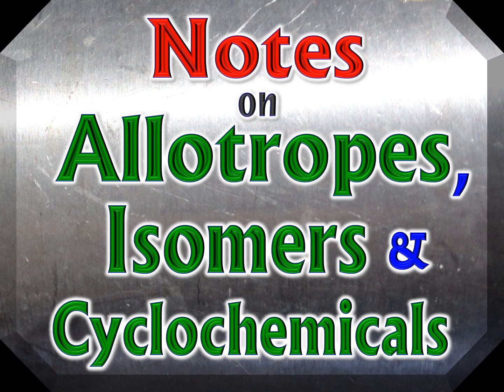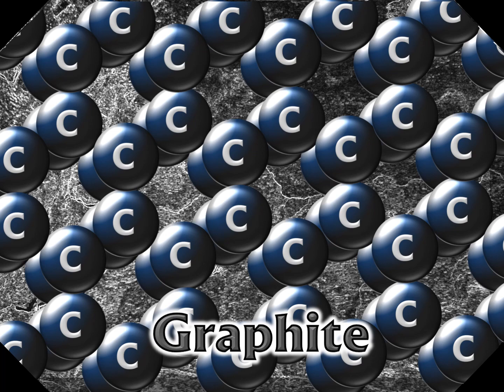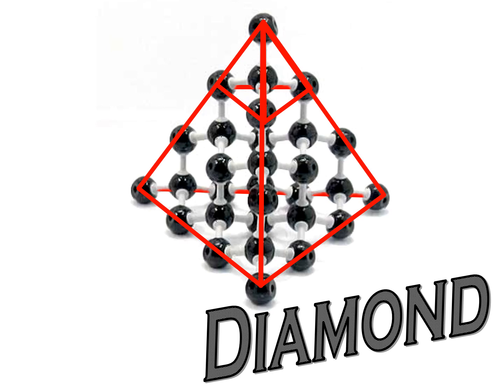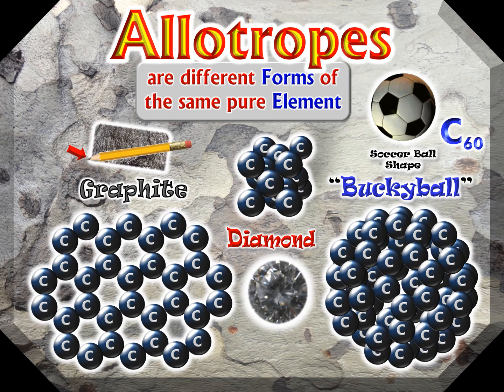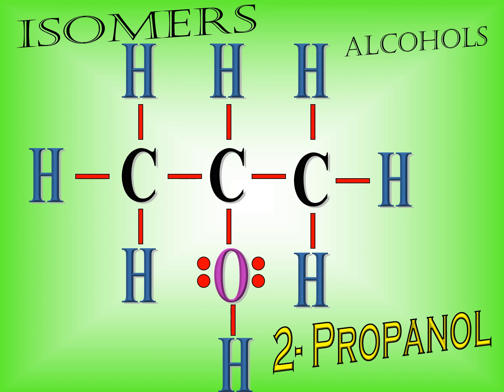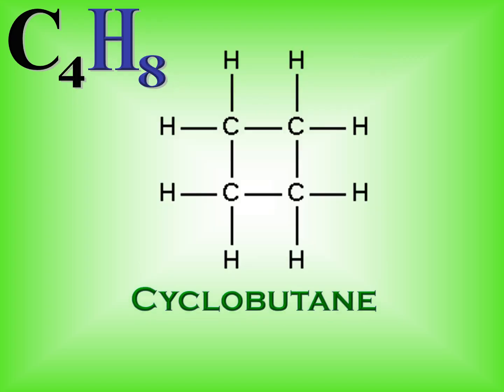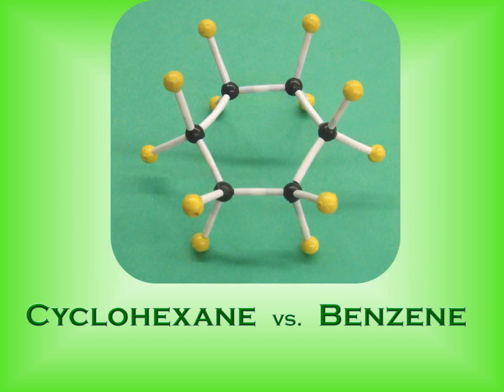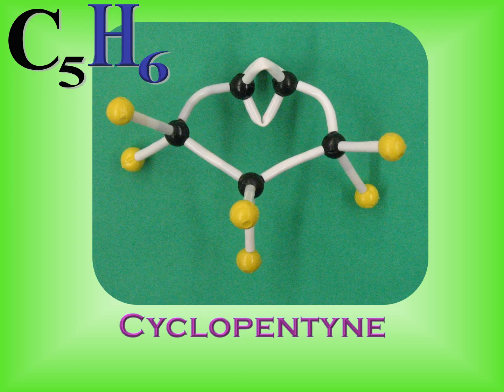Notes on Allotropes, Isomers & Cyclochemicals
Miscellaneous Organic Chemistry. Including the Allotropes of Carbon, the definition of Isomers and examples of some Hydrocarbon Cyclochemicals.